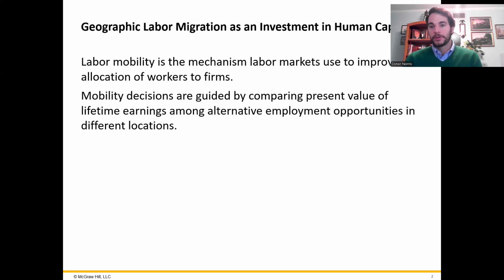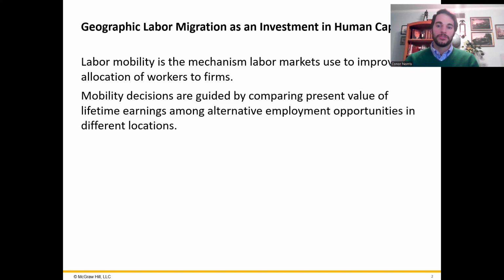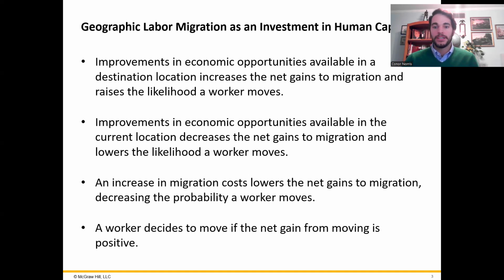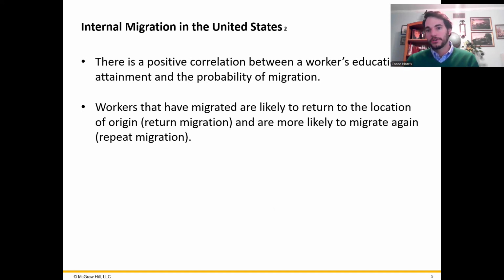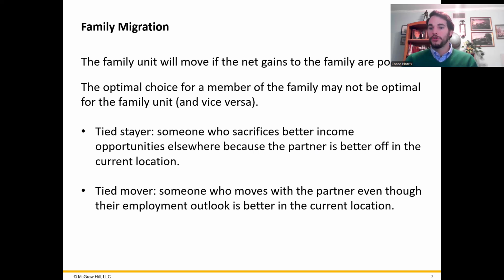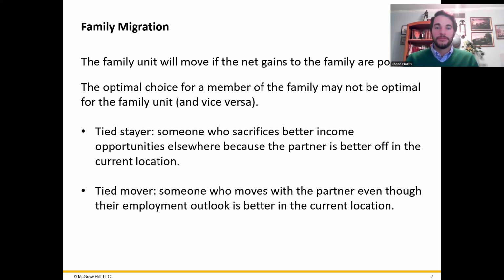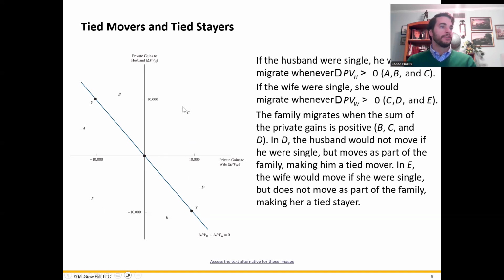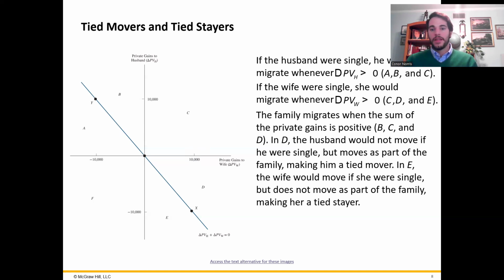Econ 571: Ch 8.1 Labor Mobility